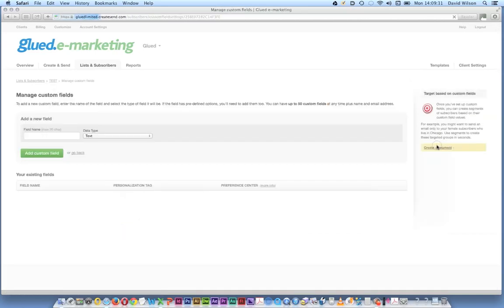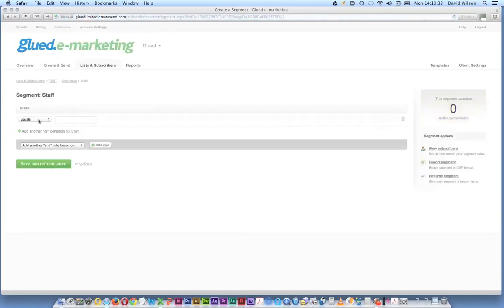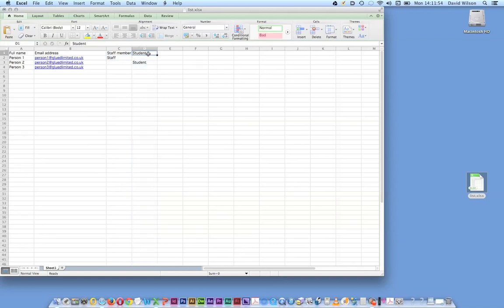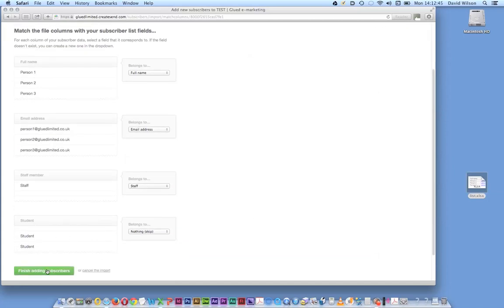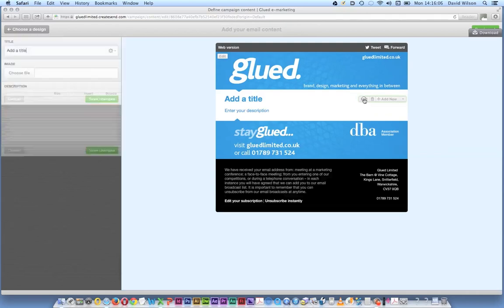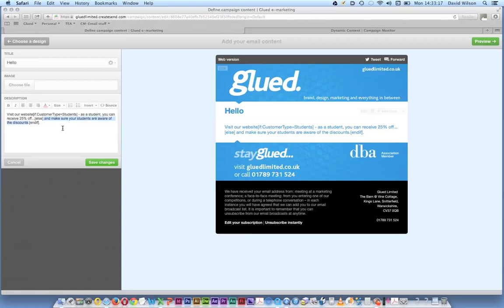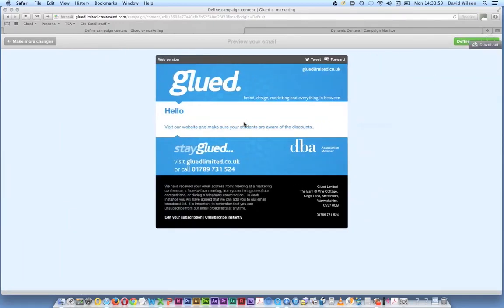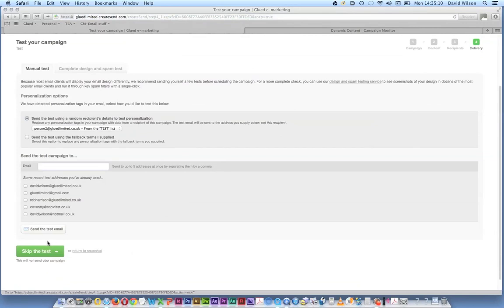How to use dynamic data